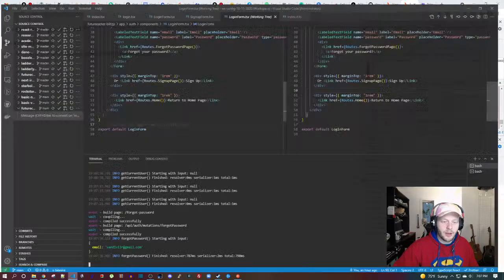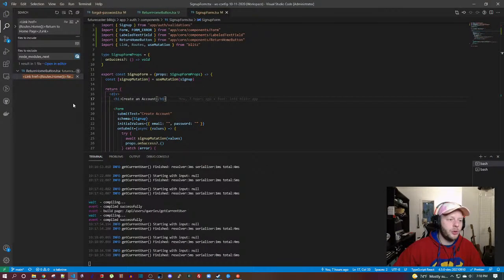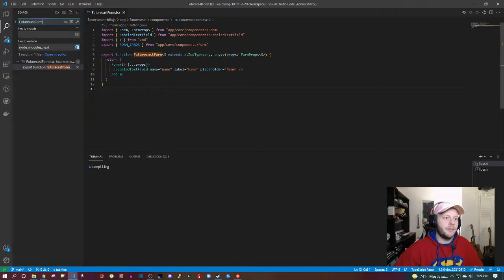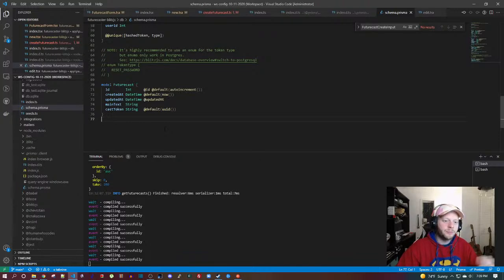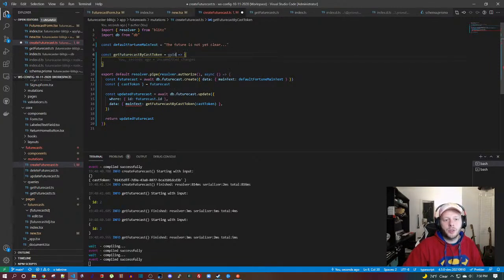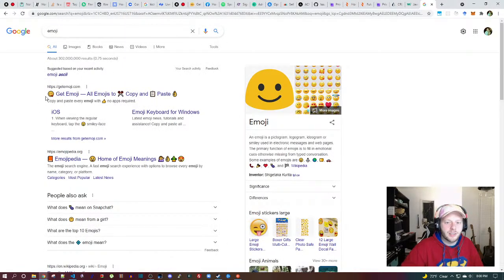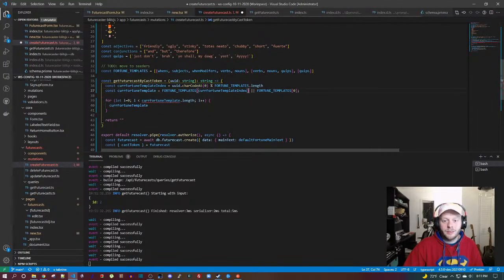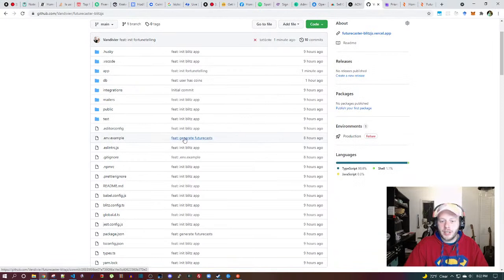Moonlog[8] - Let's Code! Token Generation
John continues in Vercel + Blitz.js and adds the ability to CRUD futurecasts